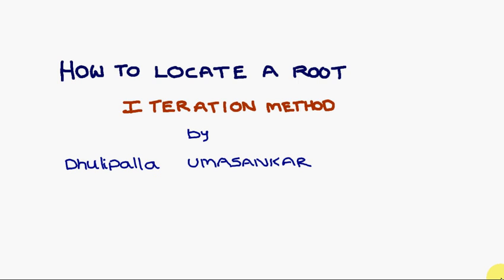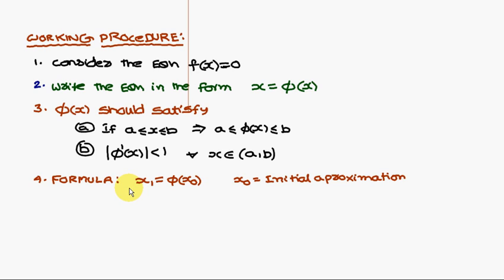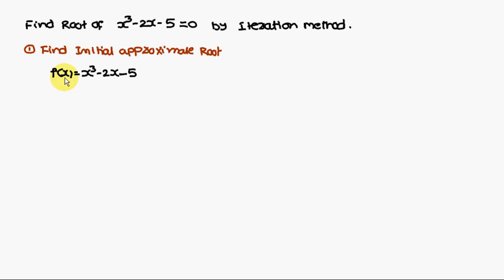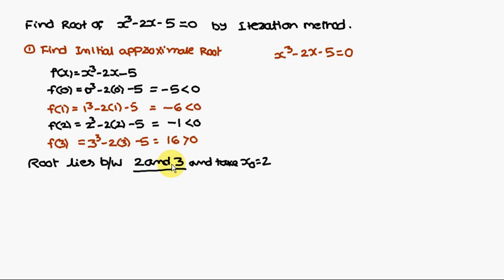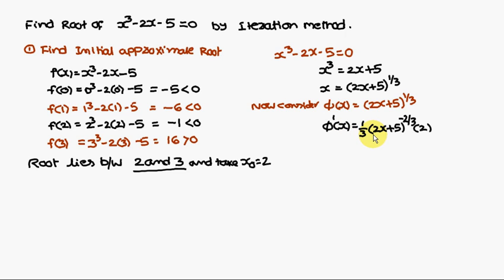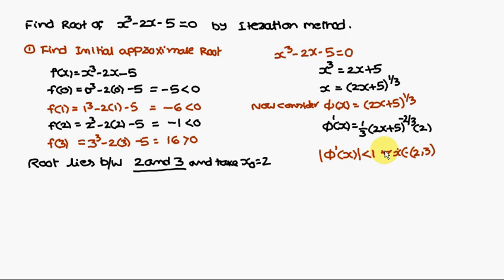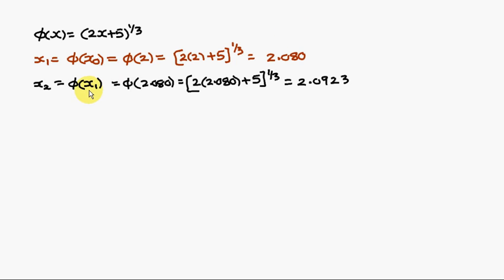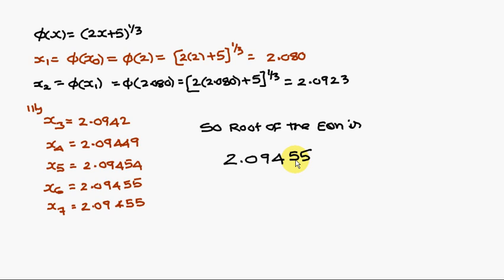Iteration Method: How to Locate a Root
This video gives a Good Idea of Solving the Problems using Iteration Method.